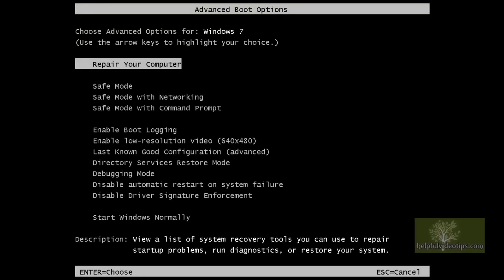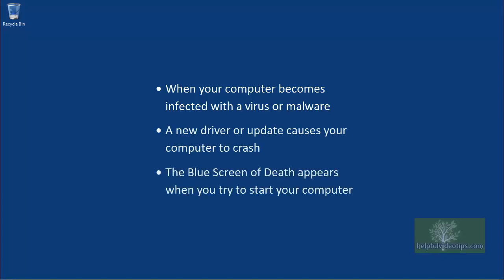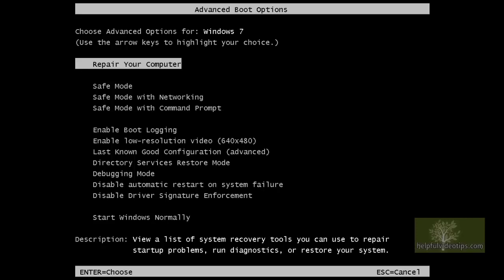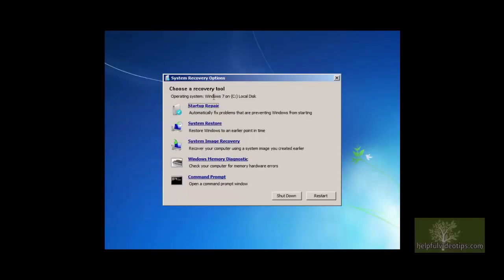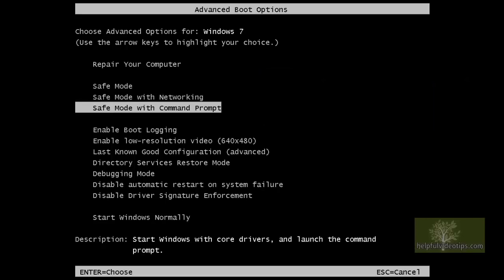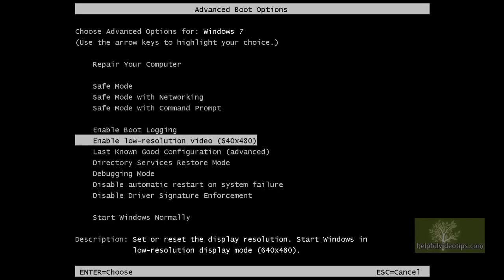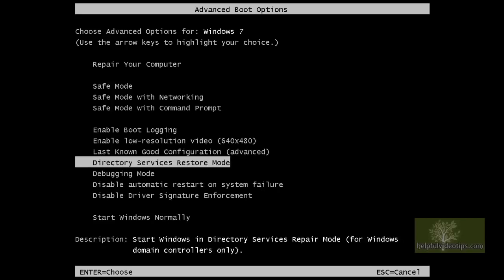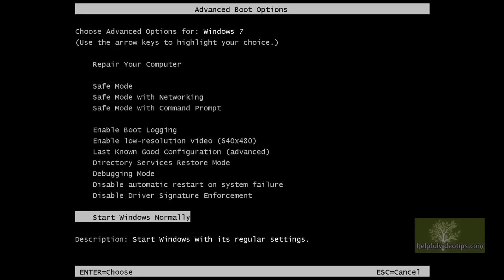Advanced Boot Options in Windows 7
Learn about the Advanced Boot Options available to get your computer going if it won’t start normally.